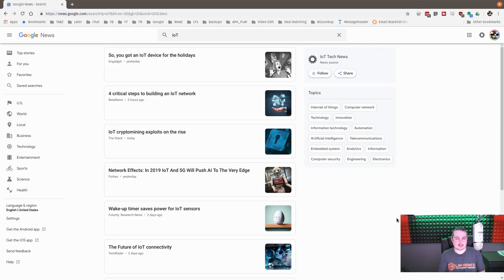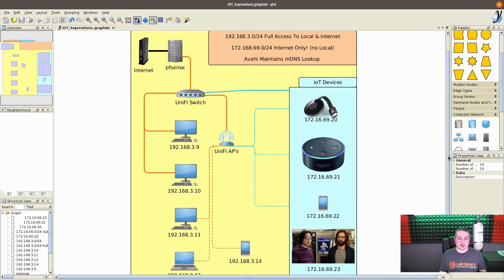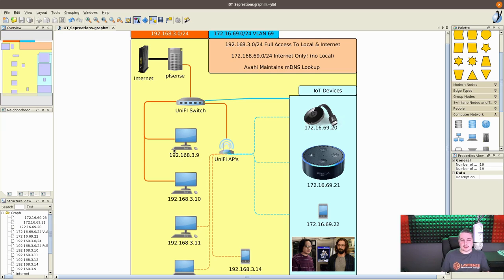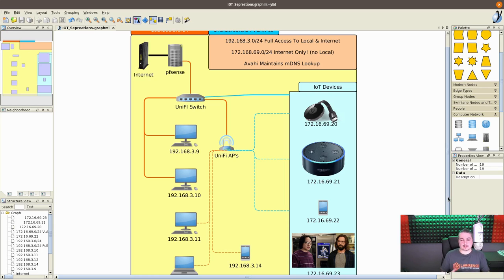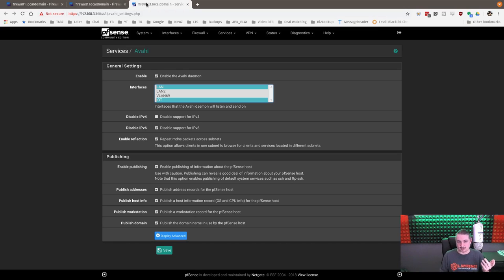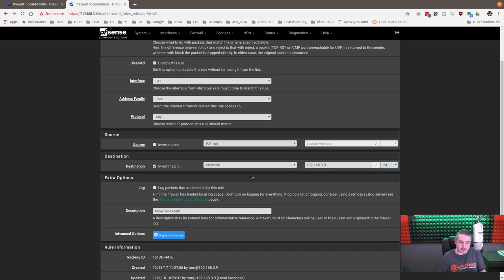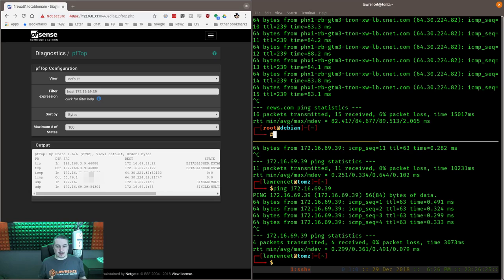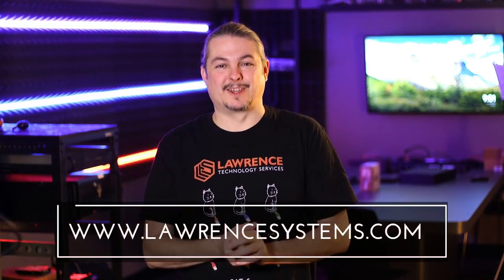pfsense and Rules For IoT Devices with mDNS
2018 Getting started with pfsense 2.4 from install to secure! including multiple separate networks